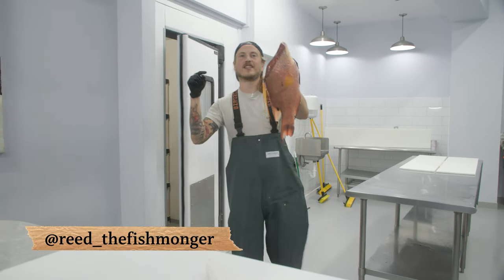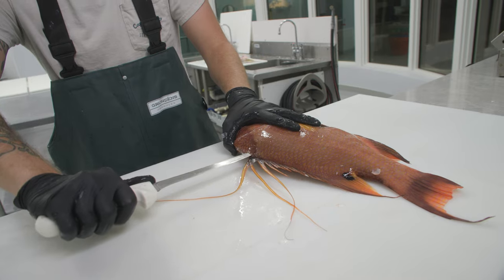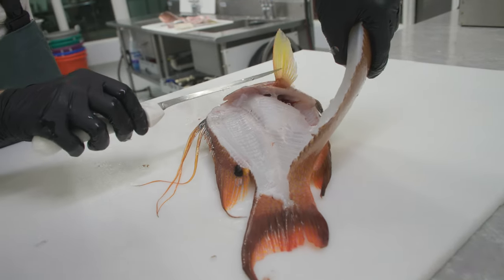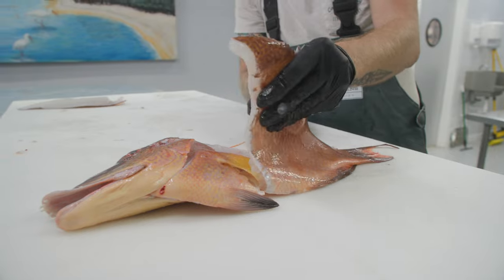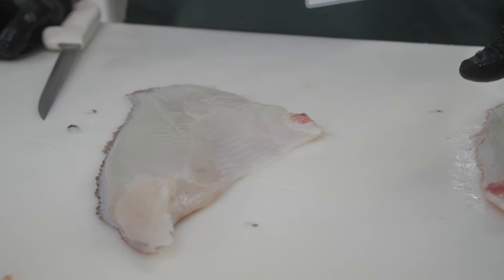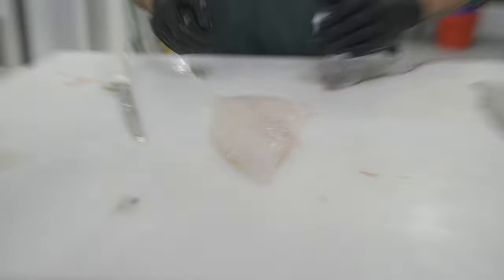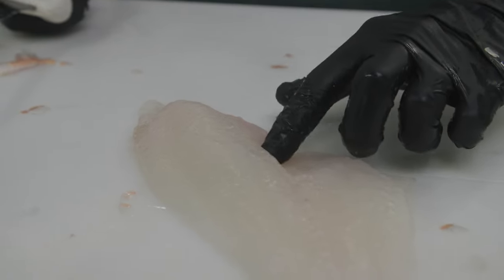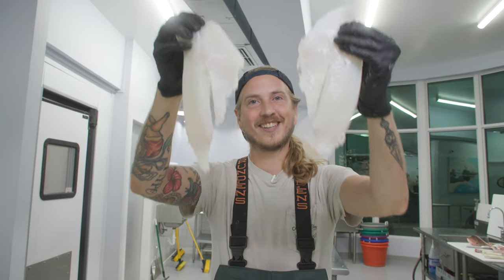This fish is OVERRATED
In my opinion, Hogfish is the most overrated fish in South Florida. Here's why...

In this video, I'll show you an efficient way to clean Hogfish (also referred to as a Hog Snapper) using simple, step-by-step instructions. This fish was caught and sold by Captain Clay & Sons in Boynton Beach, Florida.

MB01D5B4K7JXAEH